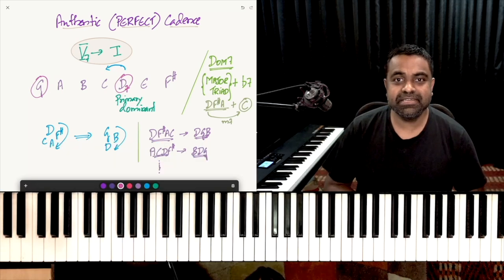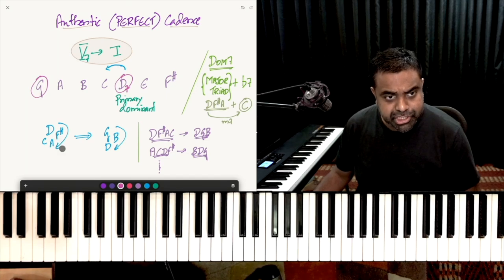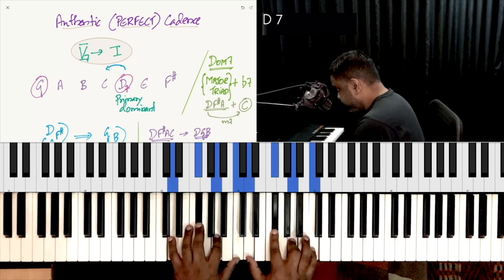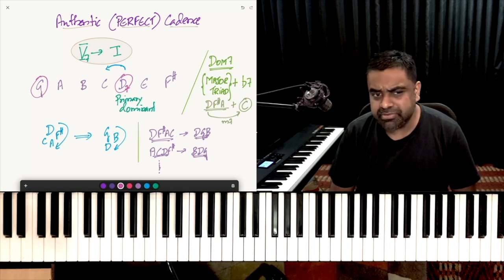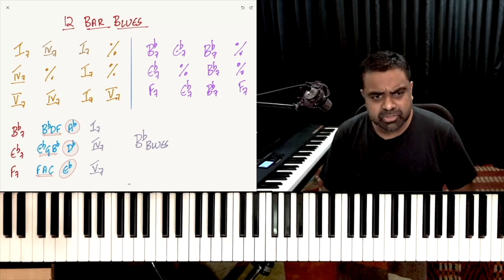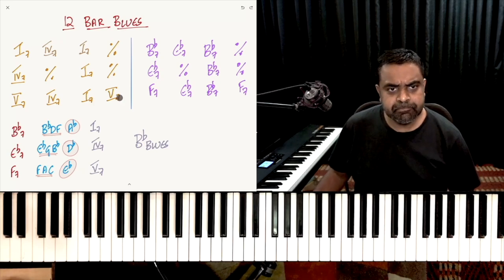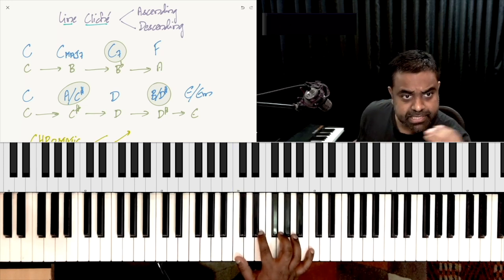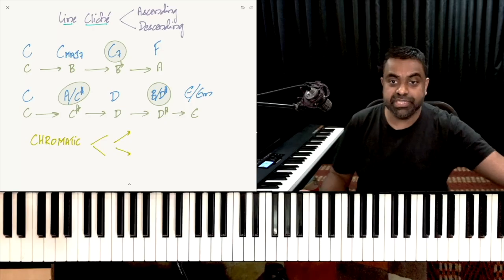The Dominant 7th Chord Explained on Piano 🎹 Ear Training | Music Theory | Songwriting 1️⃣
In this Piano Tutorial, the Dominant 7th chord is explained in detail with Music Theory & Ear Training. Learn how to use the Dominant Seventh chord in 10 amazing ways which have been used in countless songs. This is Part 1 of a 2 part series.

00:00 Performance
01:23 Introduction
03:34 The Authentic Cadence
08:51 Maj7 vs Dominant 7
15:10 12 Bar Blues
20:24 Line Cliches
24:56 Funky Dorian Progression
31:09 Revision of Part 1 & Prep for Part 2